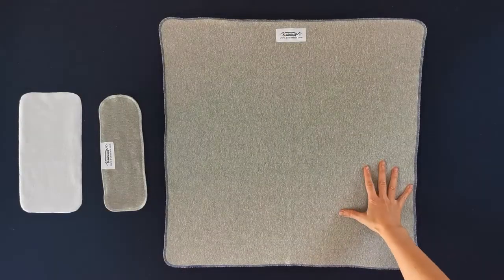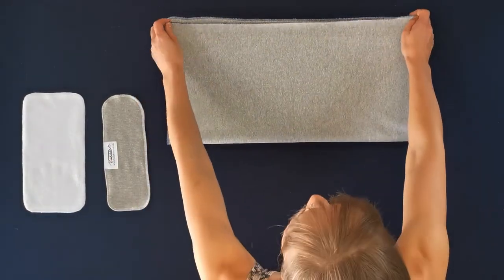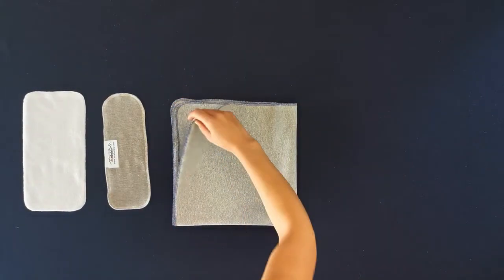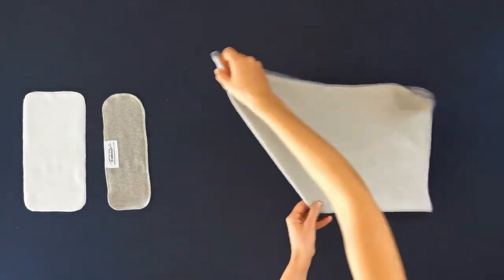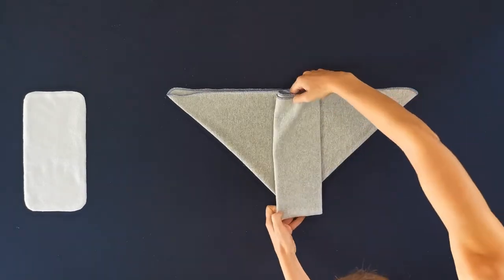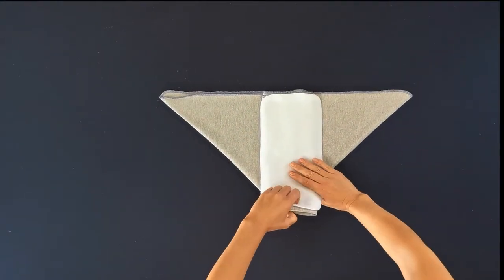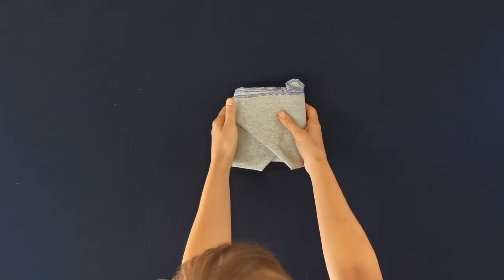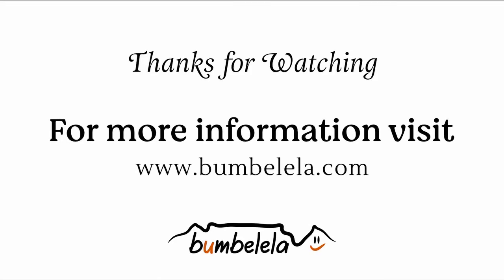Origami Fold for Cloth Diapers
Origami is the most well known flat nappy fold. It's quick, easy and works well.